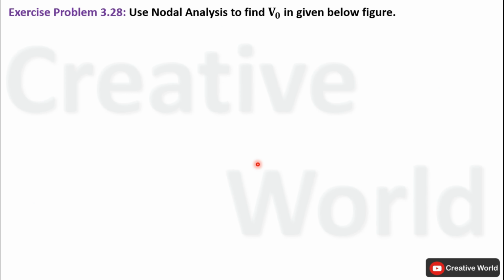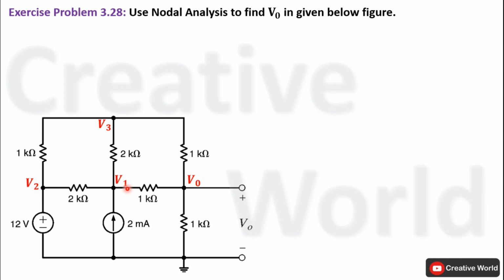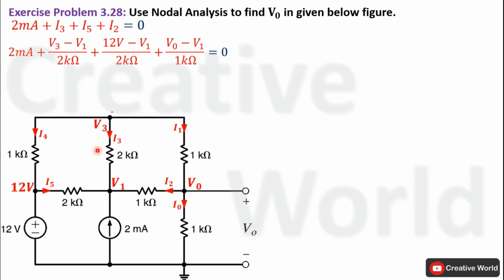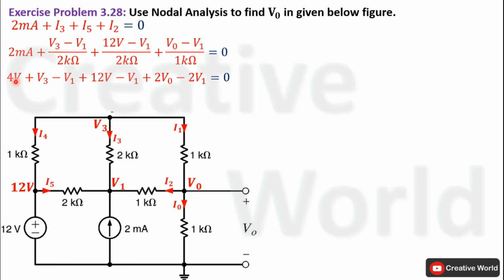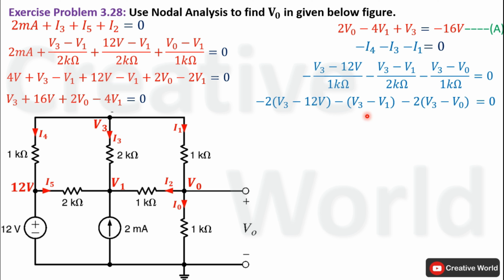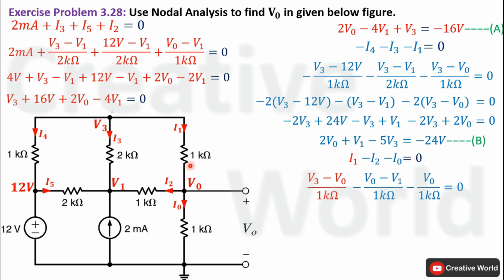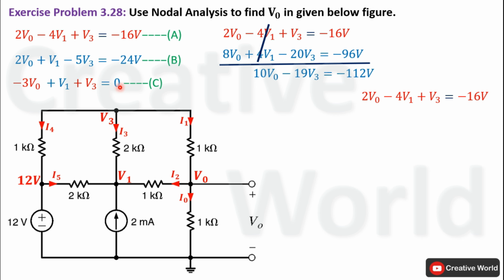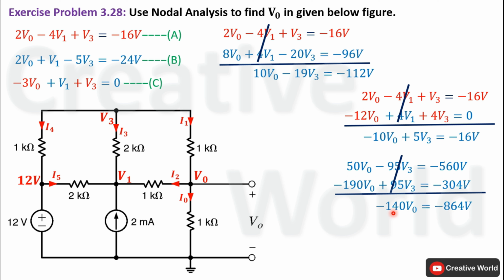Chapter 3 Exercise problem 3.28 Solution | Node Analysis| Linear Circuit Analysis